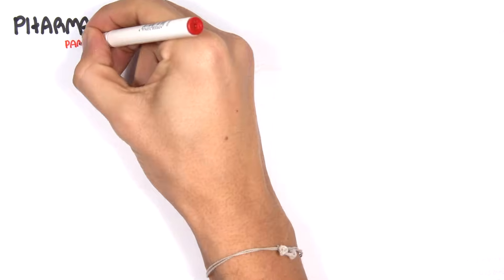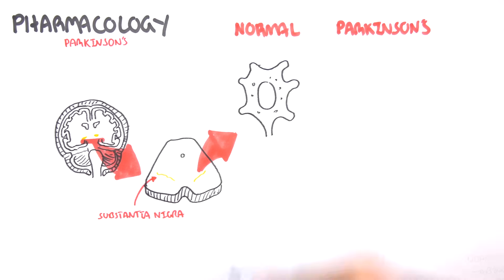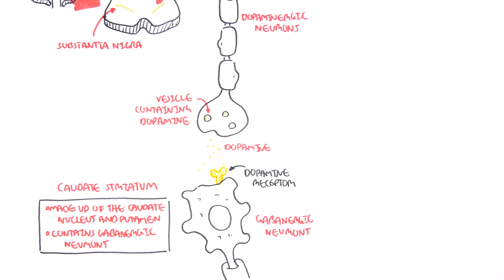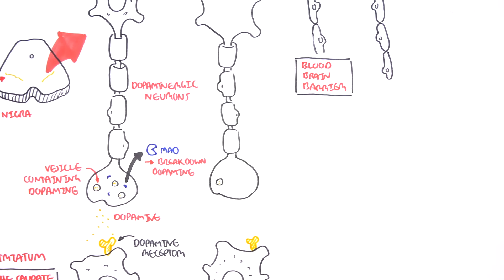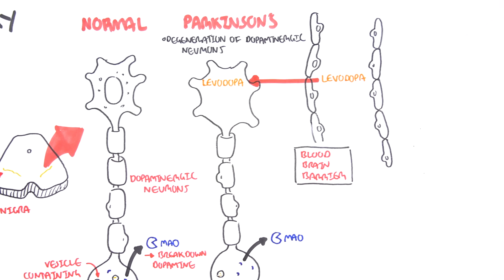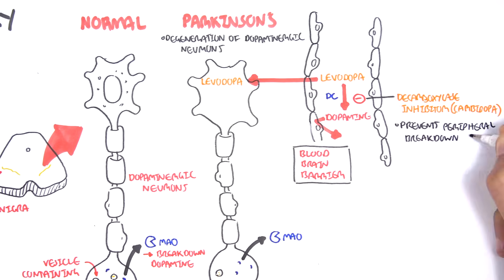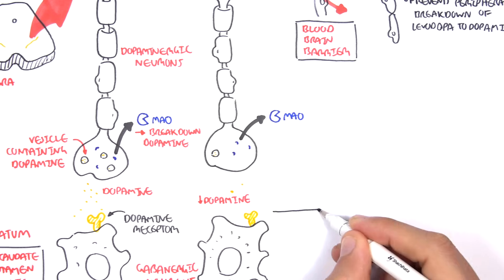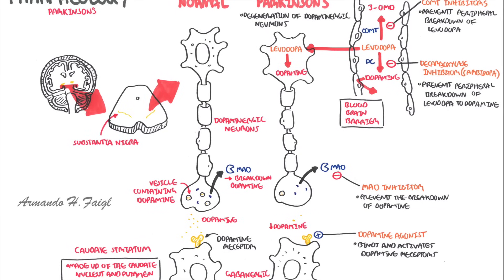Pharmacology - Parkinson's Disease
This video provides a concise overview of Parkinson’s disease pharmacology, including key drug classes like levodopa, dopamine agonists, MAO-B inhibitors, and anticholinergics. Understand their mechanisms of action, clinical uses, and side effects in managing motor and non-motor symptoms of Parkinson’s disease.